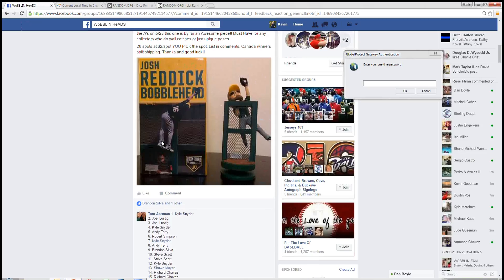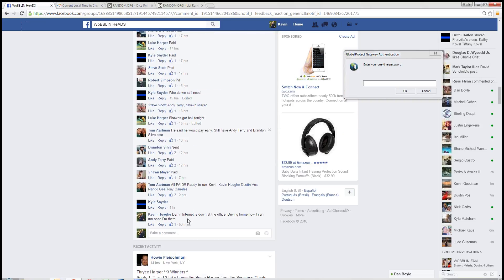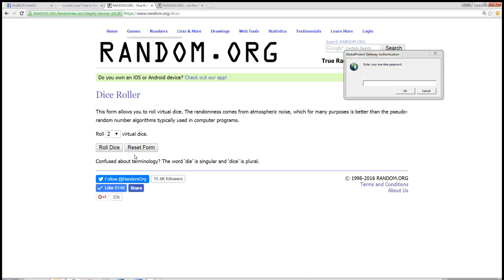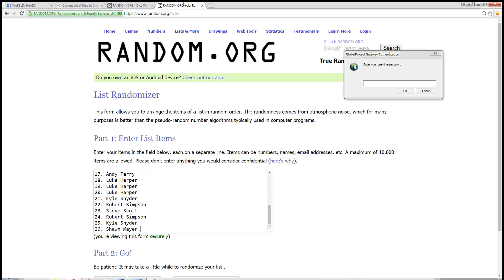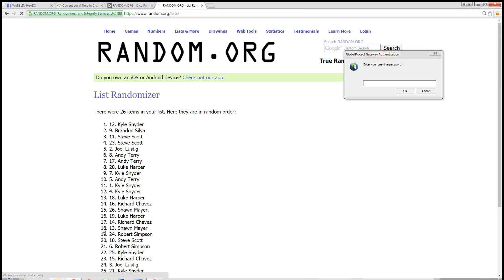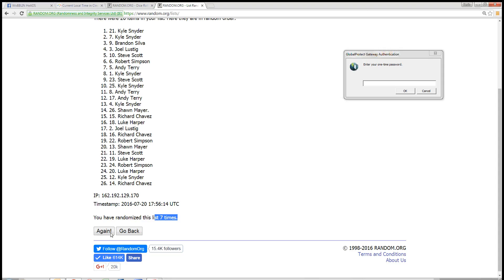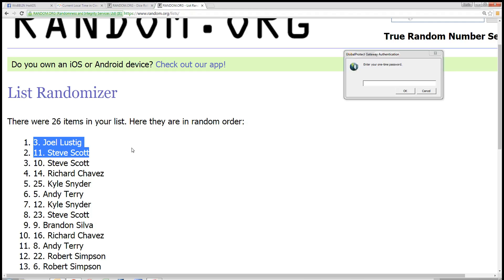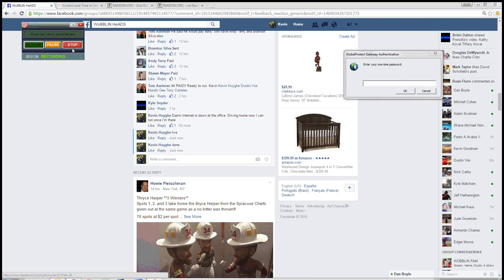Tom Reddick 7 20